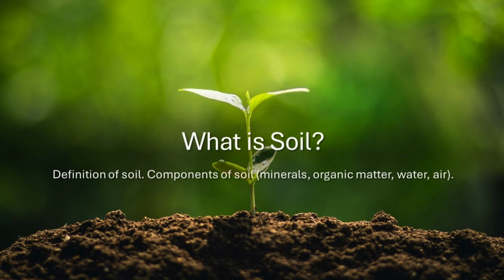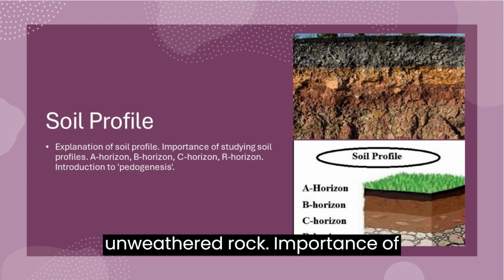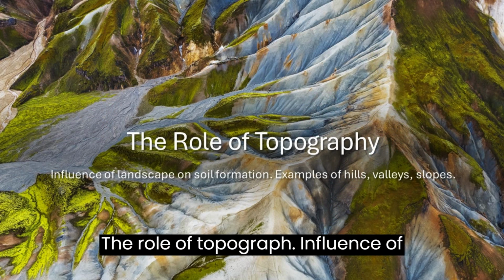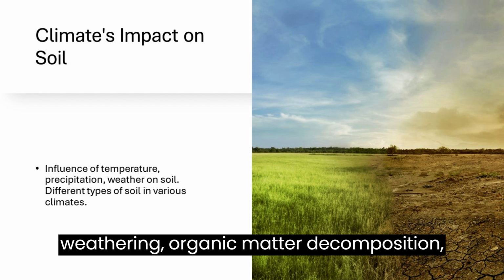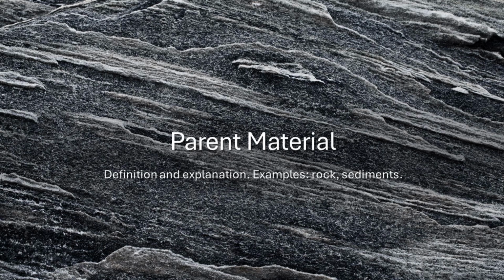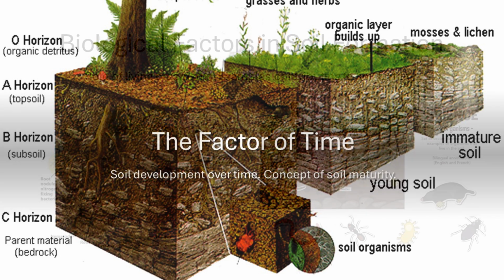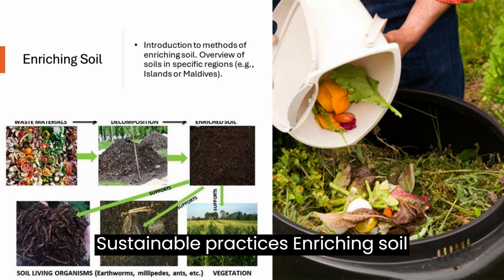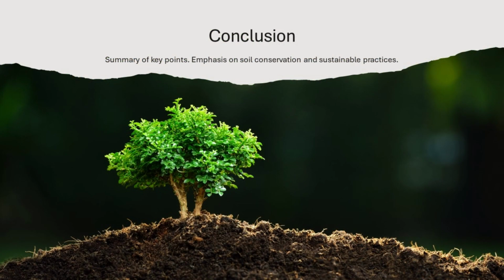Unlocking Soil Secrets A Journey into Formation, Enrichment, and Conservation#SoilScience#soil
🌱🌍🌿"Embark on a fascinating journey into the world beneath our feet with our video on soil science! 🌱 Discover the intricacies of soil formation, from the layers of a soil profile (A, B, C, and R-horizons) to the processes of pedogenesis. Learn about the vital factors influencing soil development, including climate, topography, parent material, time, and biological factors.

Explore practical insights into enriching soil for optimal plant growth, with a spotlight on sustainable practices like composting and cover cropping. From the lush landscapes of islands to the unique challenges of the Maldives, we'll delve into the diverse soils around the world.

Join us in unlocking the secrets of soil, understanding its importance, and embracing practices that ensure its health and vitality. 🌍🌿 SoilScience SustainableAgriculture EnvironmentalEducation"

Unlocking Soil Secrets A Journey into Formation, Enrichment, and Conservation

🌊 Welcome to PKScintec! I'm Prasad, a passionate marine science teacher from India with a Masters in Aquaculture. Join me on a journey of exploration into the fascinating realms of science and technology. 🚀 Dive into engaging videos that unravel the marvels of our world and beyond. Let's ignite curiosity and discover the wonders together! 📚✨